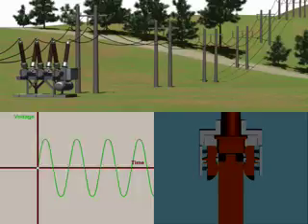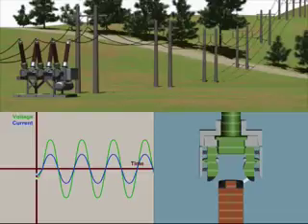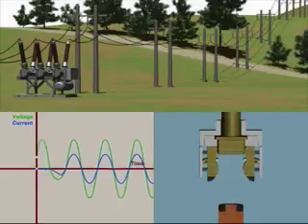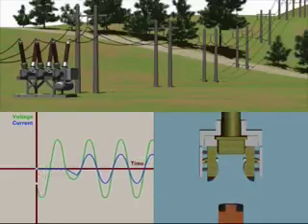Breaking In-phase Currents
Visualisation of a circuit breaker at a sub-station as it opens one of the three phases in an in-phase current. See the sequence of events, the changes in voltage and current, and the formation and quenching of the arc.